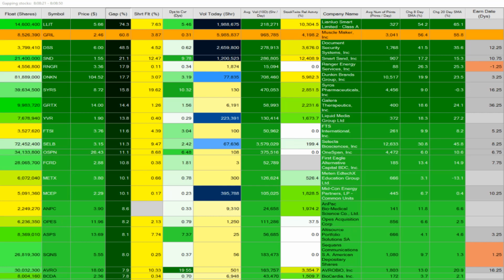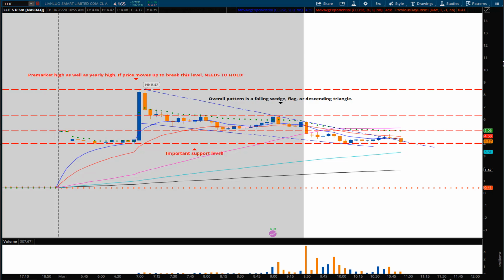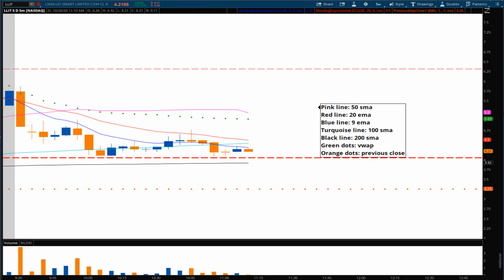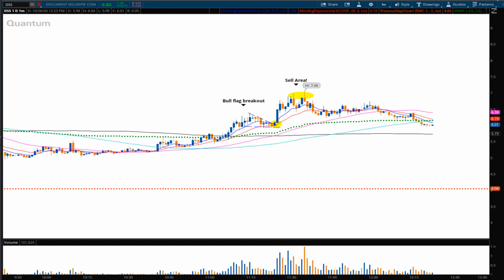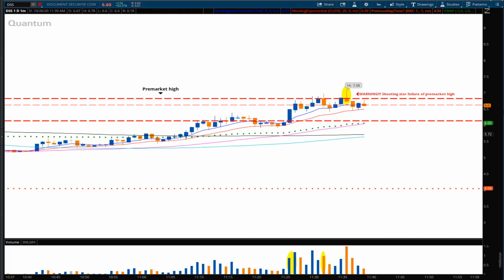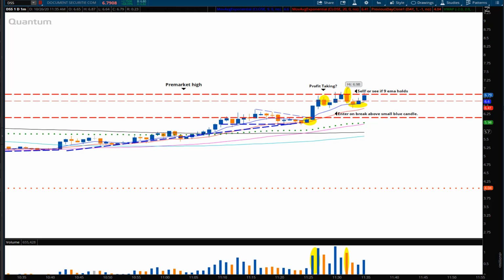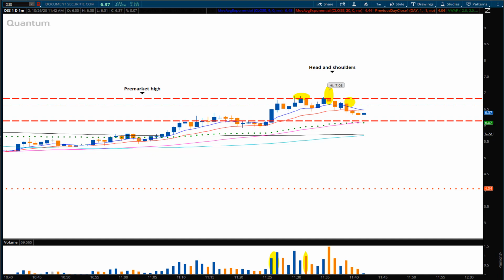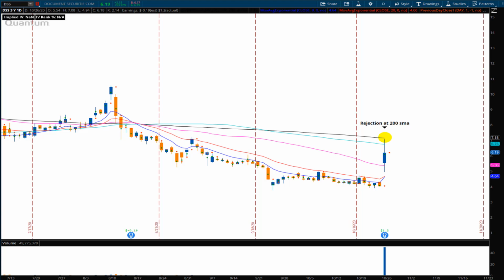How to Read Penny Stock Charts for Beginners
How to read penny stock charts for beginners. Take Our Penny Stocks Course

• Receive our Candlesticks e-book and custom wallpaper backgrounds
• Access to our Trading Courses ($3,000+ value)
• Access to our Penny Stocks, Large Caps, and Futures Trade Rooms
• Live analysis & screen share mentoring daily in our Trade Rooms ($150+ per mo. value)
• Access to our Trading Discord